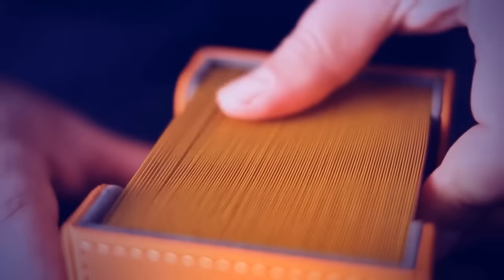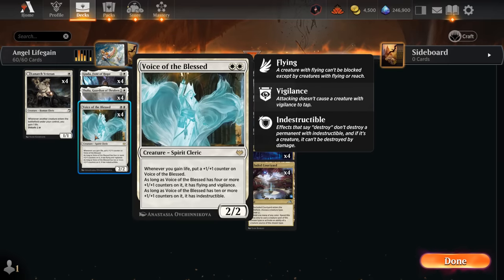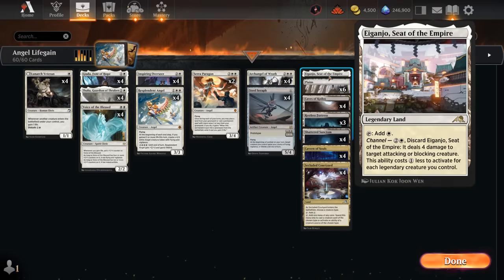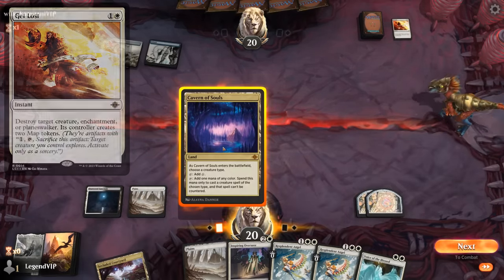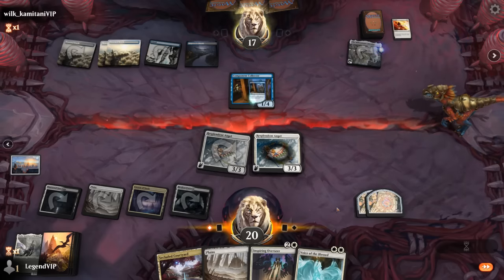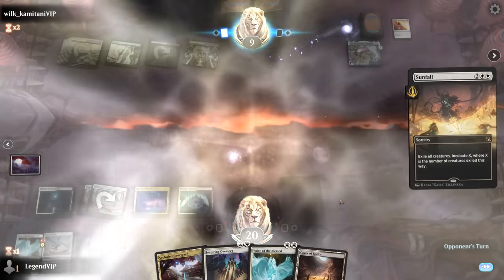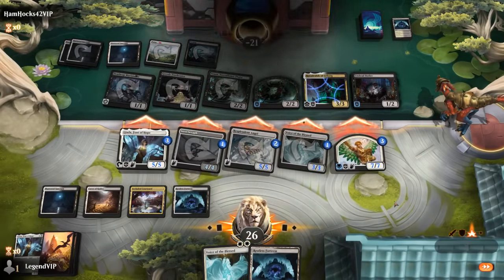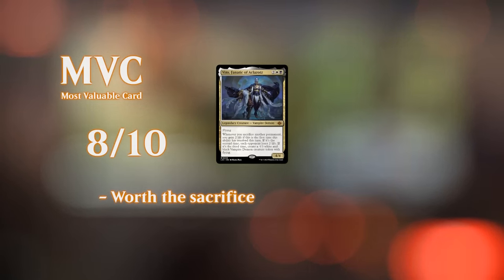Resplendent Angel is back in Standard!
Magic: The Gathering Arena deck tech & gameplay with a monowhite angel lifegain deck, featuring Cavern of Souls and Resplendent Angel from the Lost Caverns of Ixalan in Standard. Footage from the streamer event.

00:00 - Deck Tech
02:01 - Match 1
09:52 - Match 2
14:27 - Match 3
16:41 - Match 4
19:34 - Match 5
22:46 - Match 6